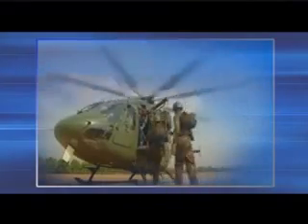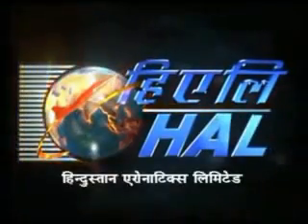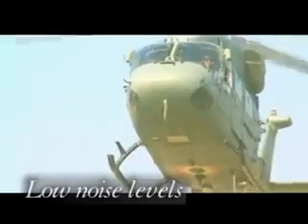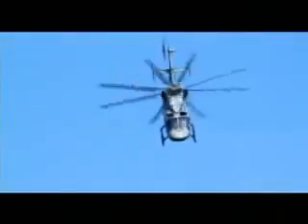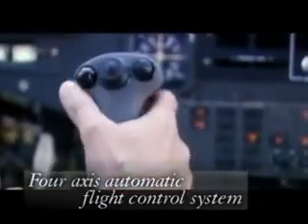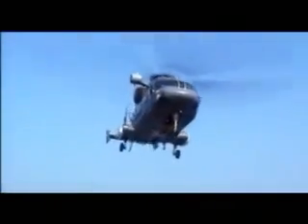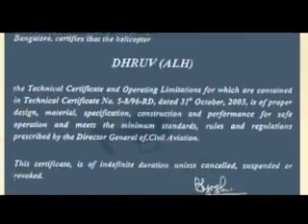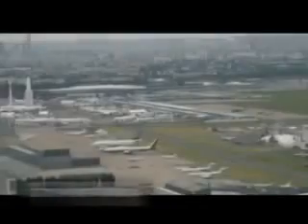Advanced Light Helicopter [ALH] Dhruv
a HAL Corporate Video